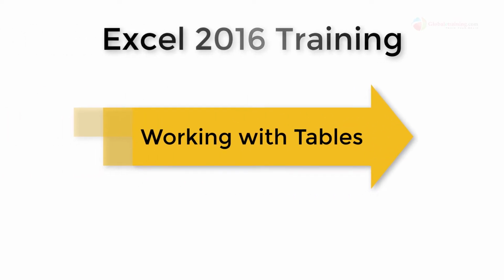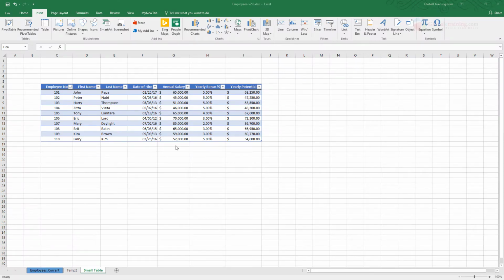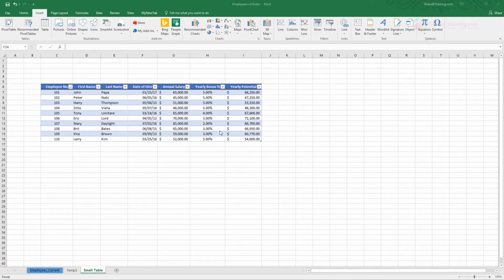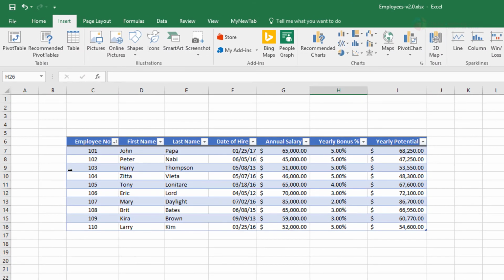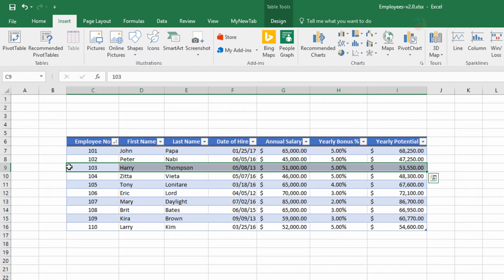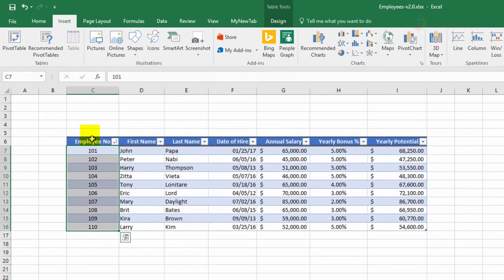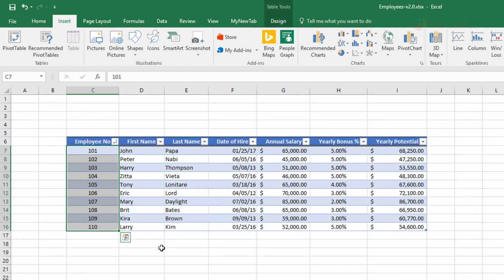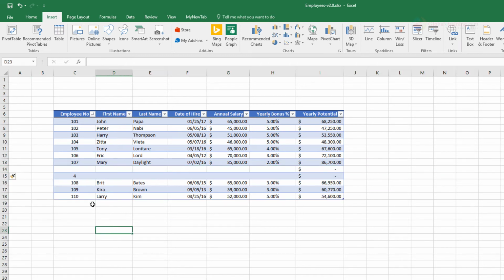7.3 Excel 2016 Working with Tables